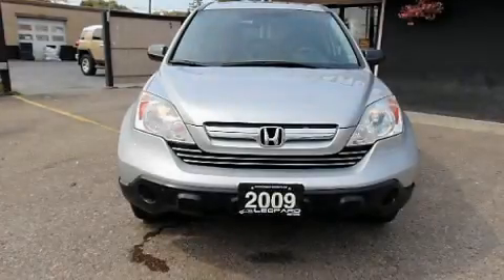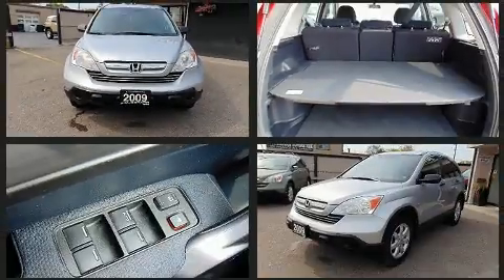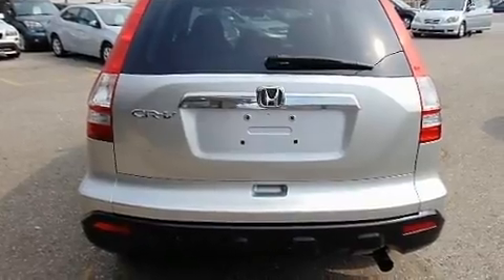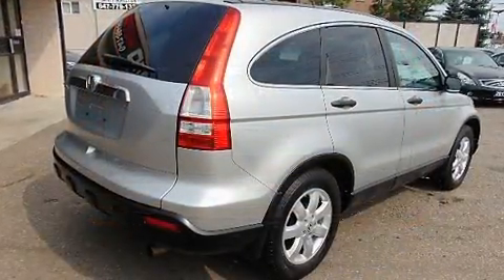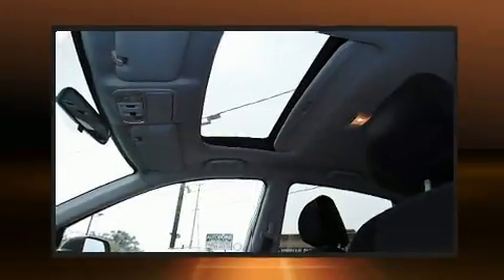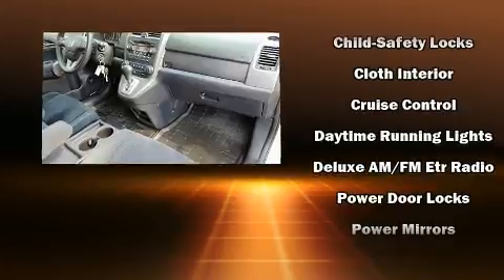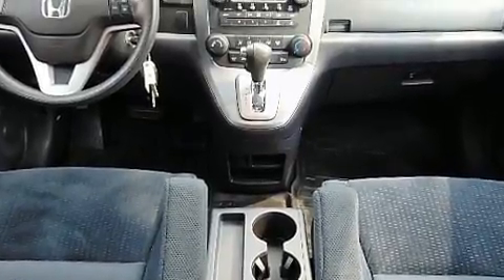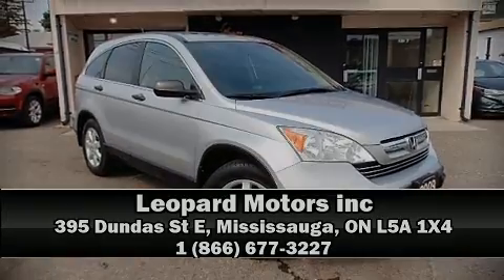2009 Honda CR-V EX,4WD,Sunroof,Pwr Windows*No Accident*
Load your family into the 2009 Honda CR-V. It features a front-wheel-drive platform, an automatic transmission, and a 2.4 liter 4 cylinder engine. Top features include air conditioning, a rear window wiper, 1-touch window functionality, front bucket seats, power door mirrors, power windows, an overhead console, and cruise control. For drivers who enjoy the natural environment, a power moon roof allows an infusion of fresh air. Premium sound drives 6 speakers, providing you and your passengers a sensational audio experience. With side curtain airbags supplementing the rest of the safety network, you can be assured that you and your passengers will experience top-tier protection. We pride ourselves in the quality that we offer on all of our vehicles. Stop by our dealership or give us a call for more information.